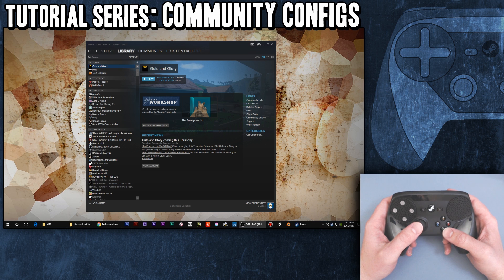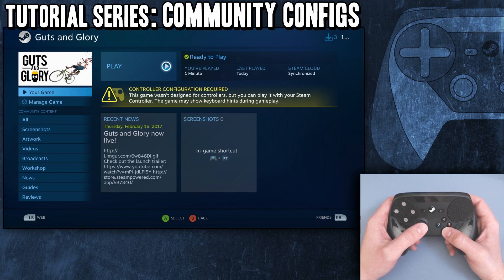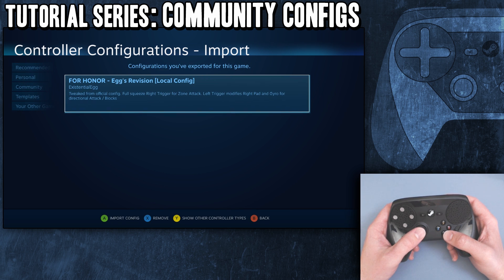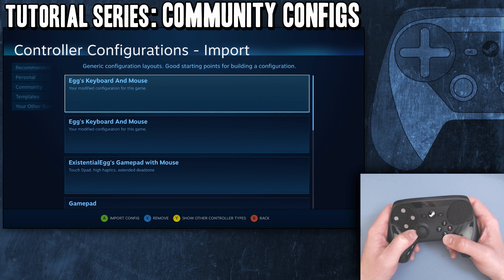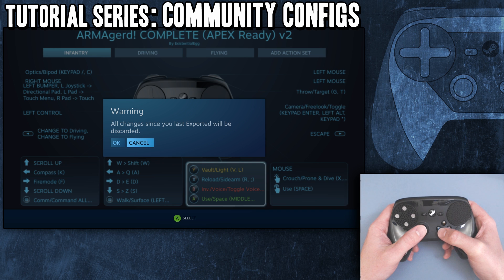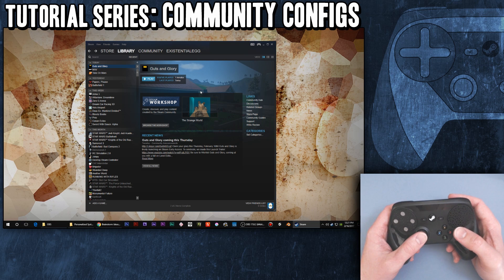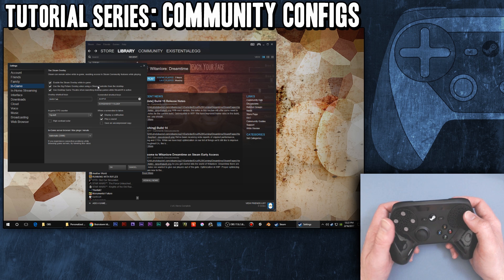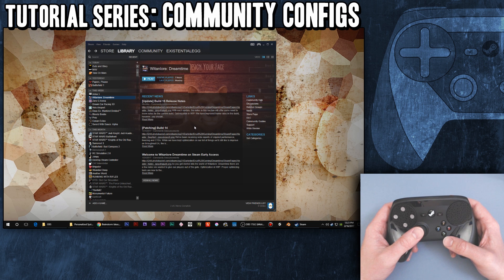Community Configs - Beginner's Guide / How To - Steam Controller Tutorial / Tip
A Beginner's Guide Overview to Community Configs. How do you find them & also some tips on saving templates.